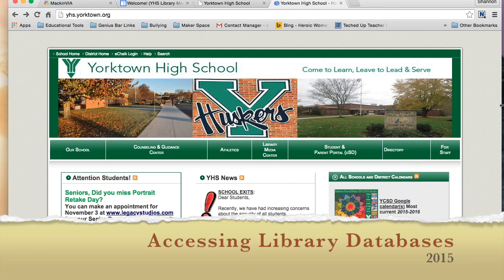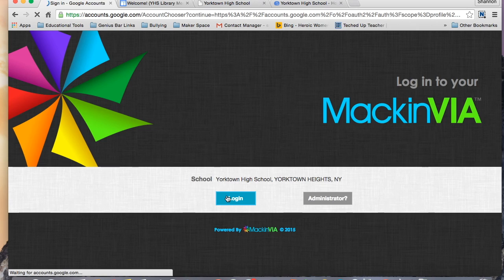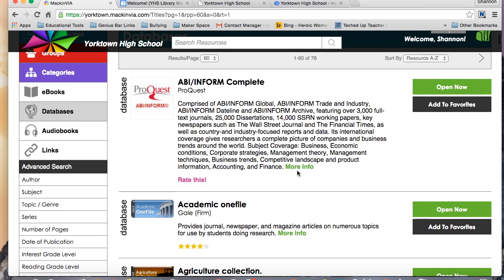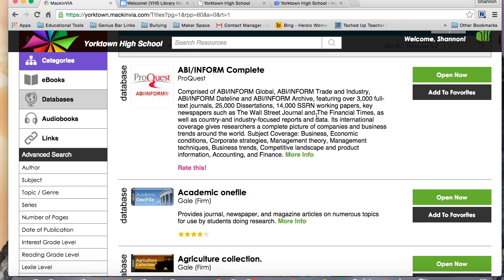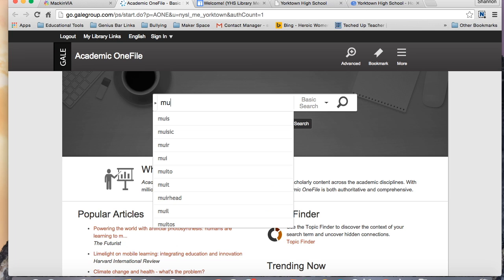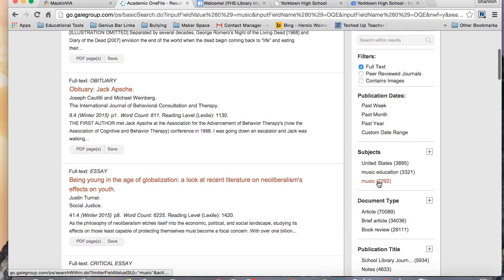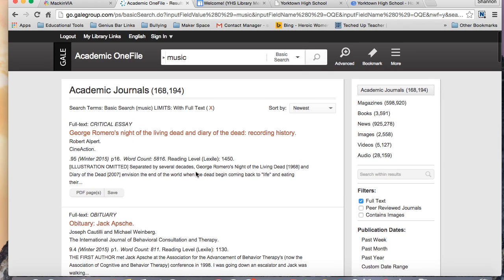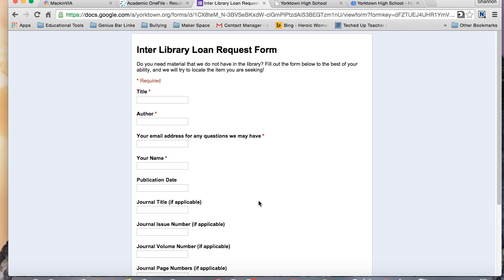Database Access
How to Acess Library Databases at YHS